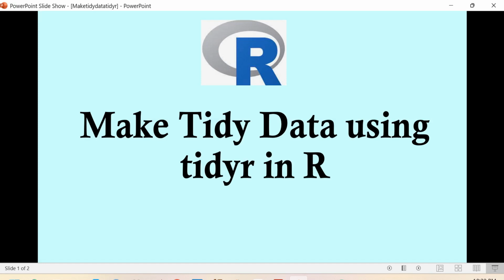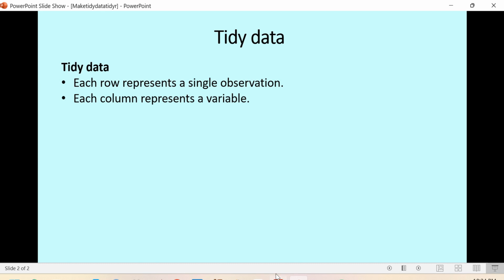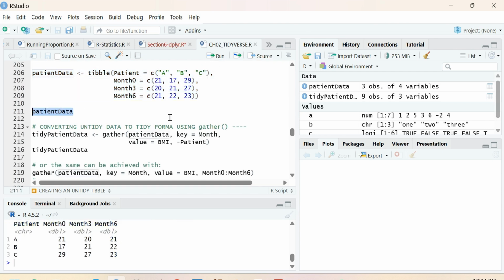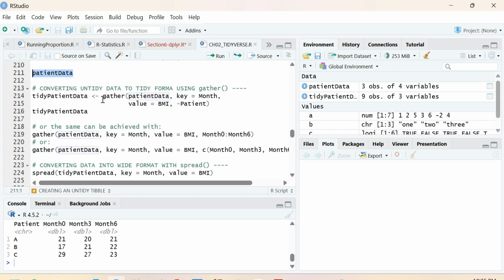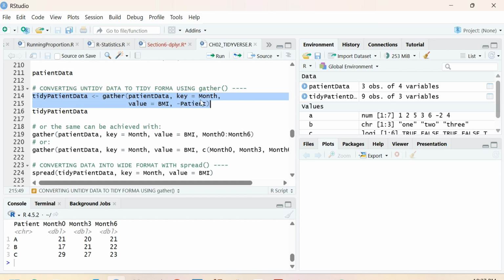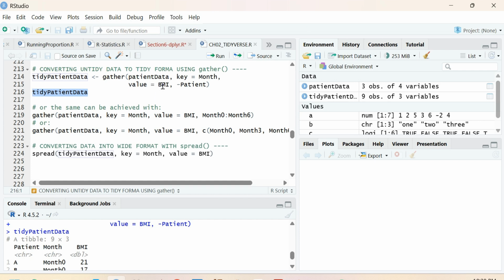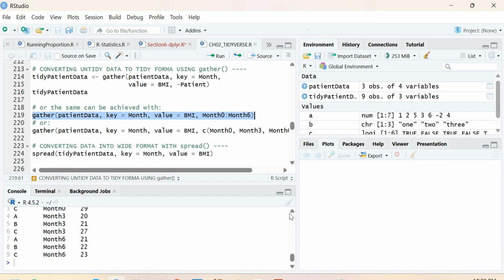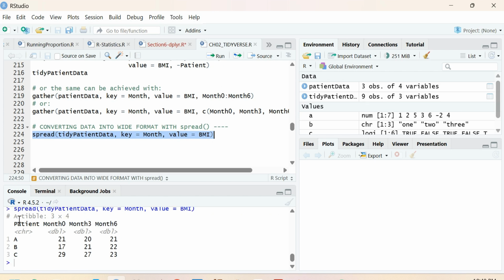R programming tutorial | Make tidy data using tidyr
Tidy data in R is a tibble in which each row represents a single observation, and each column represents a variable.
By using function gather() from tidyr (or tidyverse, dplyr), tidy data can be made from a wide form data (untidy data).Then it can be loaded into machine learning pipeline.